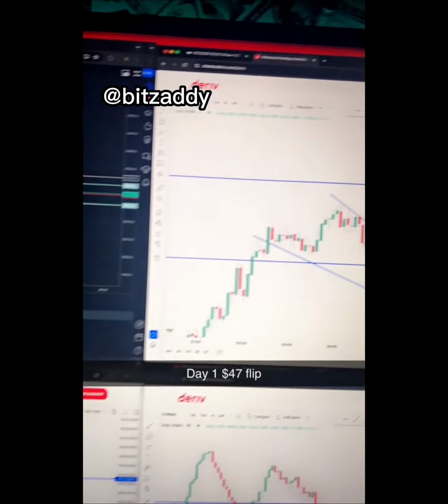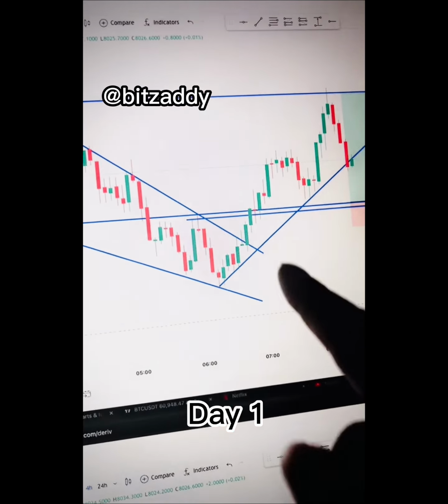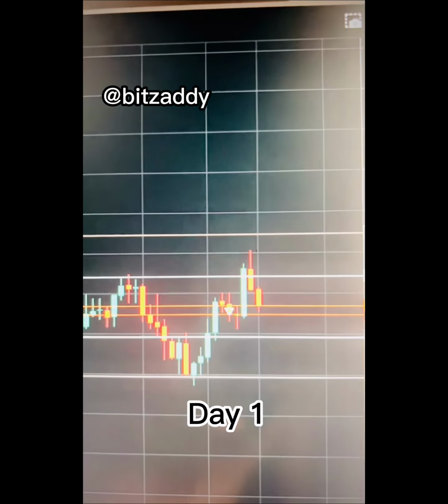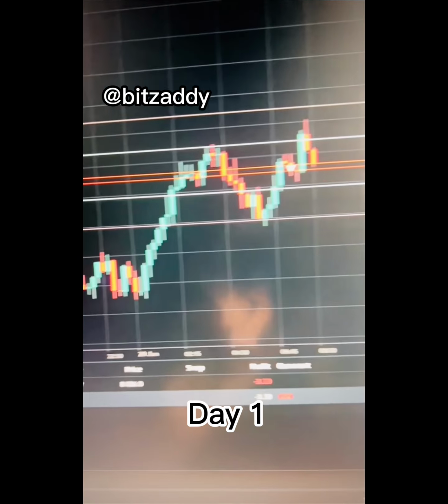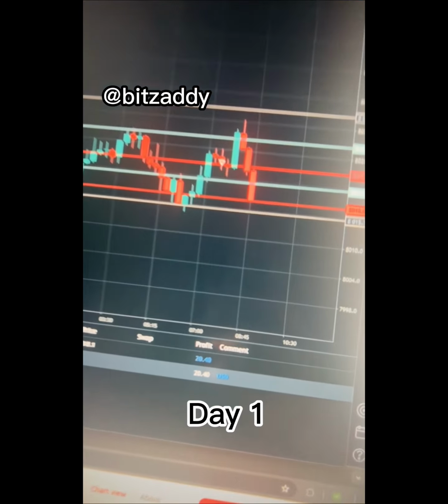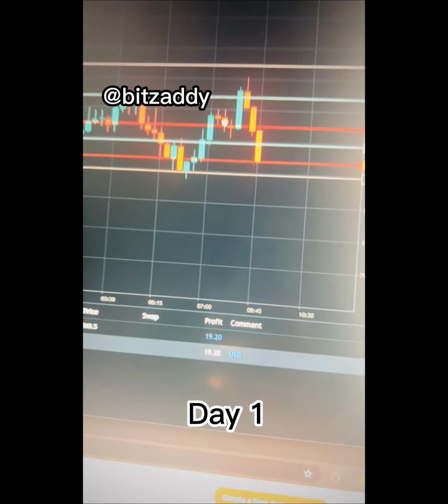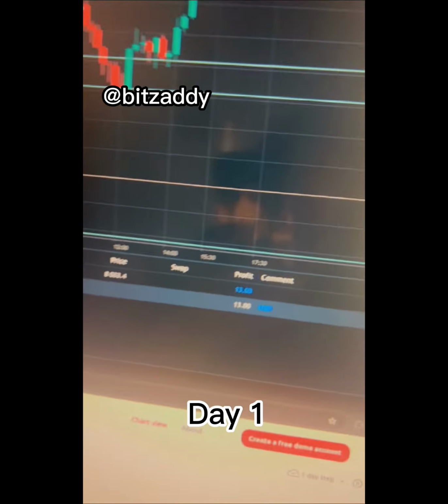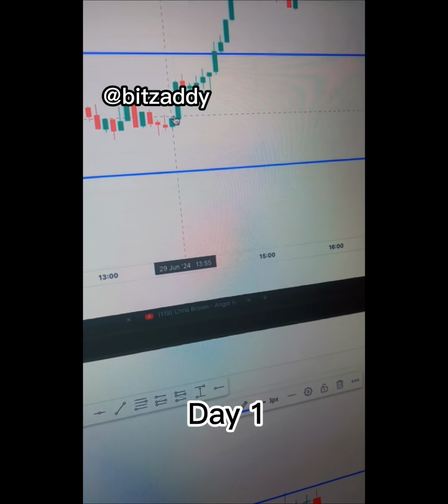Day 1 turning $46 into $2207